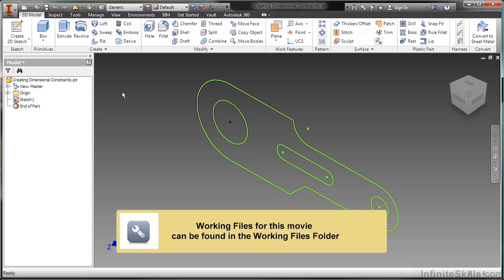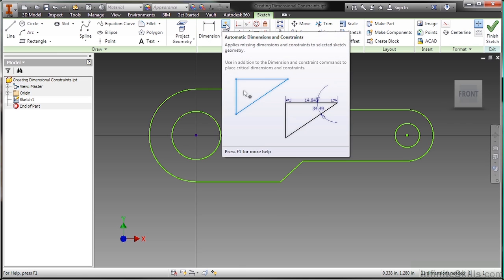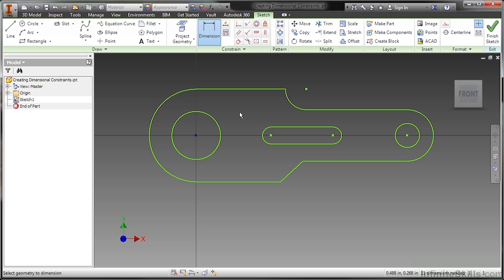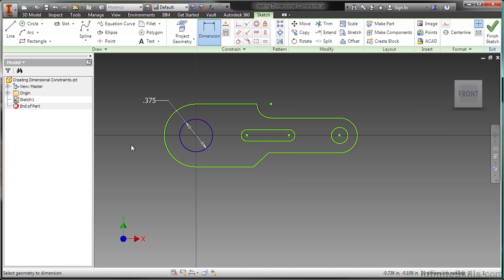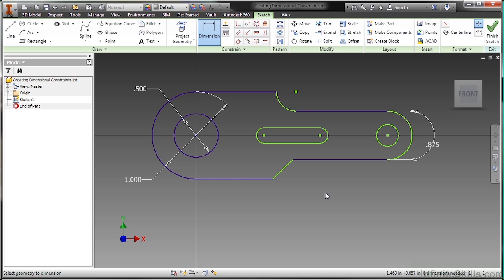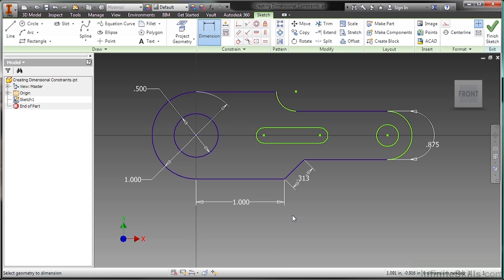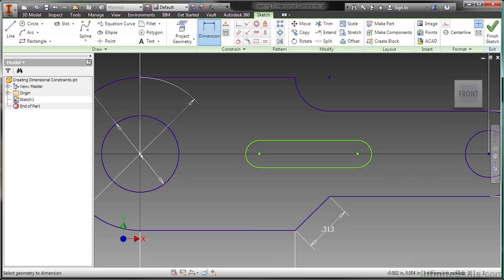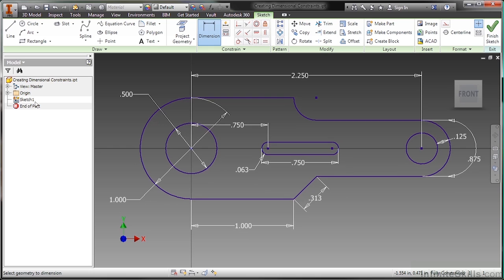Autodesk Inventor 2014 Tutorial | Creating Dimensional Constraints